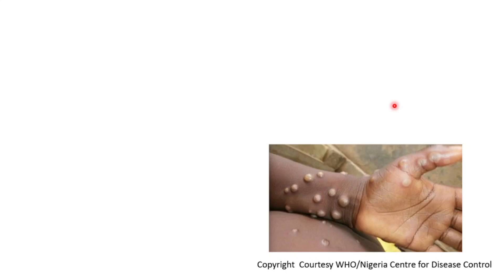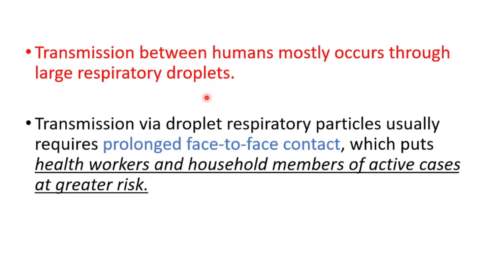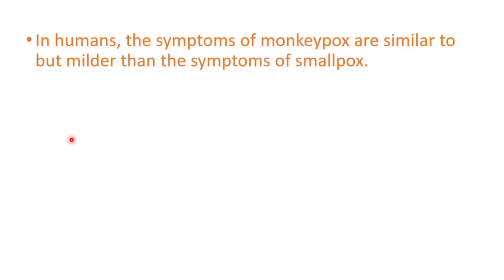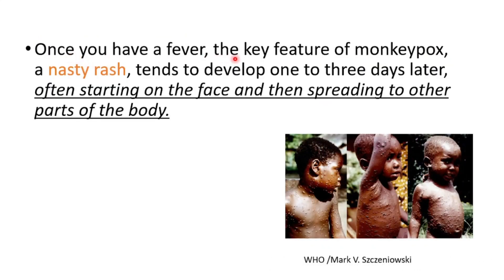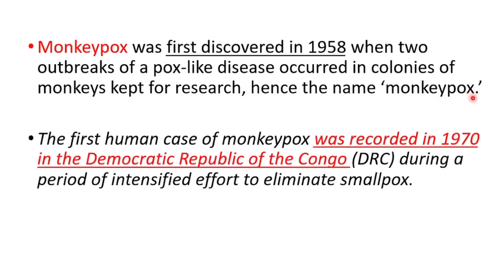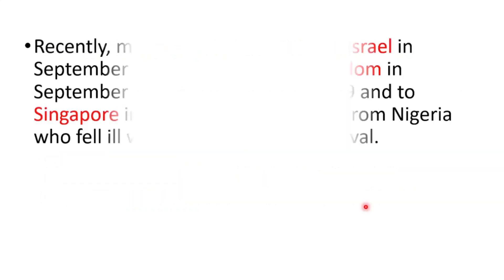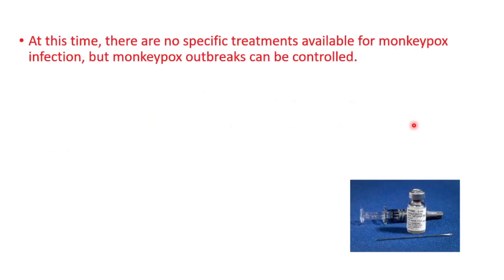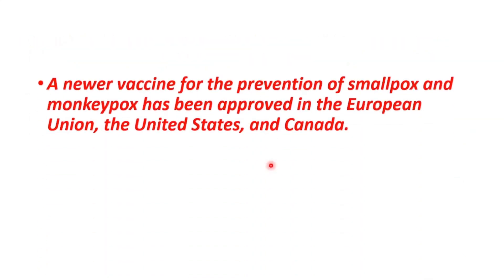Monkeypox Signs&Symptoms, Transmission, Treatment, Fatality Rate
How to know if you have a monkeypox? Monkeypox Signs&Symptoms, Transmission, Treatment, Fatality Rate

Does monkeypox go away?
Monkeypox is usually a self-limited disease with the symptoms lasting from 2 to 4 weeks. Severe cases can occur. In recent times, the case fatality ratio has been around 3-6%

How is monkeypox caught?
Transmission of monkeypox virus occurs when a person comes into contact with the virus from an animal, human, or materials contaminated with the virus. The virus enters the body through broken skin (even if not visible), respiratory tract, or the mucous membranes (eyes, nose, or mouth).

What happens if you get monkeypox?
Unlike smallpox, Monkeypox causes lymph nodes to swell (lymphadenopathy). The incubation period for Monkeypox is about 12 days (range 7 to 17 days). The illness begins with fever, headache, muscle aches, backache, swollen lymph nodes, a general feeling of discomfort, and exhaustion.

BEST LINK ON THE WHOLE INTERNET

How do you treat monkeypox?
Currently, there is no proven, safe treatment for monkeypox virus infection. For purposes of controlling a monkeypox outbreak in the United States, smallpox vaccine, antivirals, and vaccinia immune globulin (VIG) can be used.

What does monkeypox looks like?
In humans, the symptoms of monkeypox are similar to but milder than the symptoms of smallpox. Monkeypox begins with fever, headache, muscle aches, and exhaustion. The main difference between symptoms of smallpox and monkeypox is that monkeypox causes lymph nodes to swell (lymphadenopathy) while smallpox does not.

How common is monkeypox?
Monkeypox is a rare disease that is caused by infection with monkeypox virus.

What is the mortality rate of monkeypox?
Estimates of the case-fatality rate for monkeypox in Africa vary from 1% to 15%, with the highest risk of death in young children. In one study of 300 patients in the Democratic Republic of Congo, the overall mortality rate was 10% and the mortality rate in unvaccinated children was 15-20%.

Which countries have monkeypox?
Since then, monkeypox has been reported in people in several other central and western African countries: Cameroon, Central African Republic, Cote d'Ivoire, Democratic Republic of the Congo, Gabon, Liberia, Nigeria, Republic of the Congo, and Sierra Leone.

What is the difference between chickenpox and monkeypox?
In the absence of smallpox, the main clinical diagnostic problem is the differentiation of human monkeypox from chickenpox. The presence of lymphadenopathy, pre-eruptive fever and slower maturation of skin lesions are the most important clinical signs supporting correct diagnosis of monkeypox.

How contagious is monkey pox?
Infection with monkeypox virus begins with an incubation period. A person is not contagious during this period. Incubation period averages 7−14 days but can range from 5−21 days.

When did monkeypox start?
According to the Nigeria Centre for Disease Control, monkeypox was isolated and named in Copenhagen's State Serum Institute laboratory in 1958 and was first identified in humans in 1970 in the Democratic Republic of Congo

What animals carry monkeypox?
The monkeypox virus is closely related to the viruses that cause smallpox and cowpox in humans. What animals get monkeypox? Old and New World monkeys and apes, a variety of rodents (including rats, mice, squirrels, and prairie dogs) and rabbits are susceptible to infection.

Where is the monkeypox outbreak?
U.S. monkeypox case reported, as Spain, Portugal report infections in growing outbreak. The United States confirmed a case of monkeypox infection on Wednesday in a man who recently traveled to Canada.

How can monkeypox harm humans?
Monkeypox can spread to humans. Early symptoms include fever, headache, muscle aches, backache, swollen lymph nodes, a general feeling of discomfort, and exhaustion. Later symptoms occur one to three days or more after the appearance of fever and include a rash with raised bumps, often first developing on the face.

Does smallpox vaccine prevent monkeypox?
The smallpox vaccine has also been used to prevent monkeypox infections in those exposed or at high risk, with a success rate of about 85%

Is monkeypox related to smallpox?
Because monkeypox virus is closely related to the variola virus that causes smallpox, smallpox vaccines can also protect against monkeypox, the Centers for Disease Control and Prevention (CDC) says.